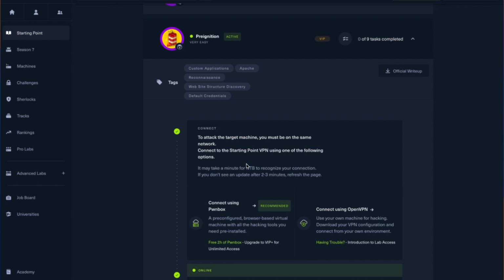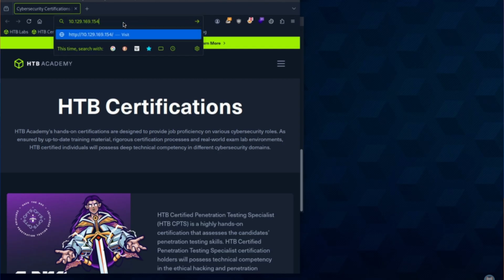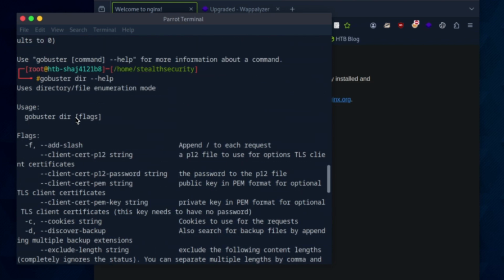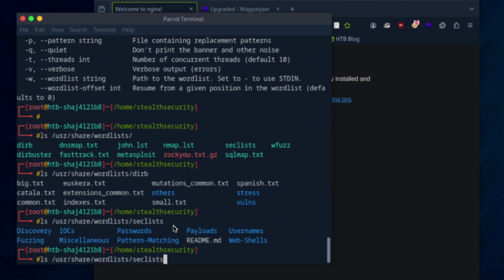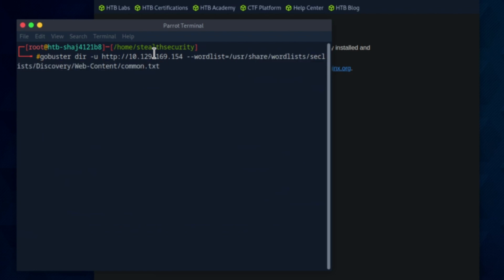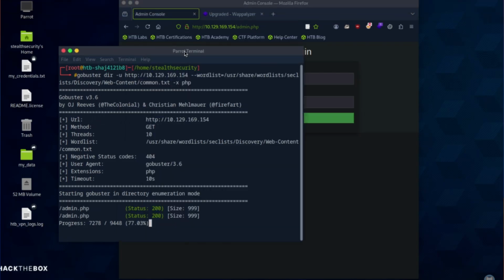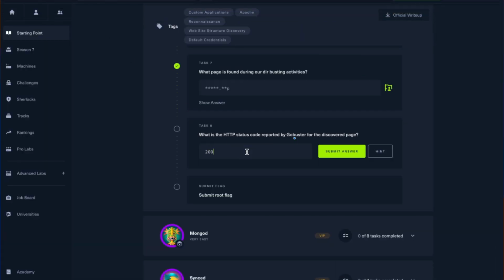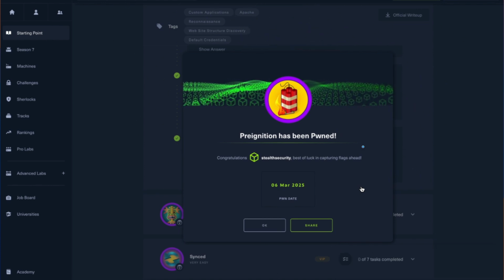Finding Hidden Directories in 8 minutes | HackTheBox Preignition Walkthrough